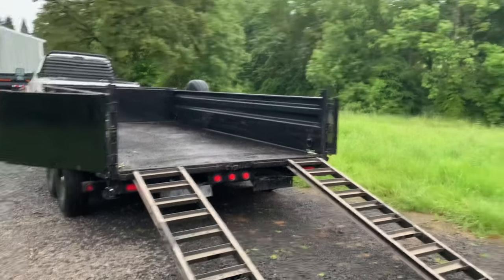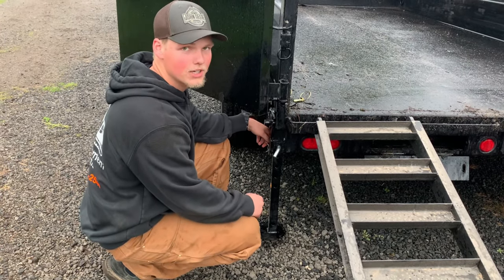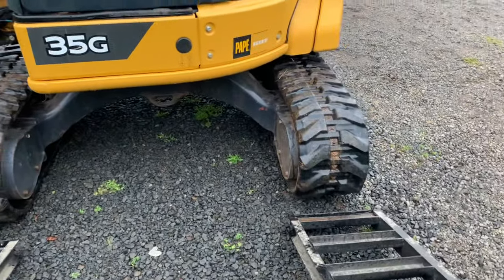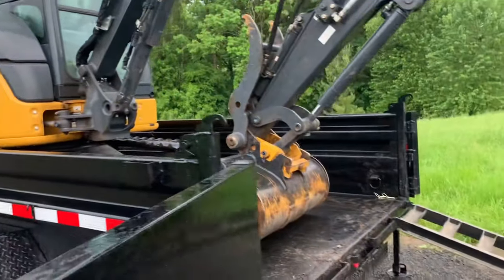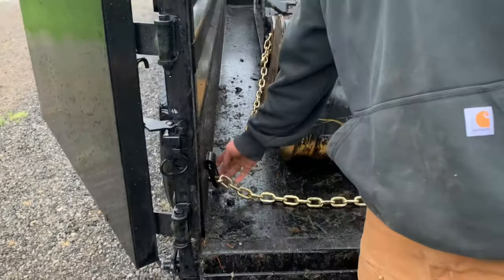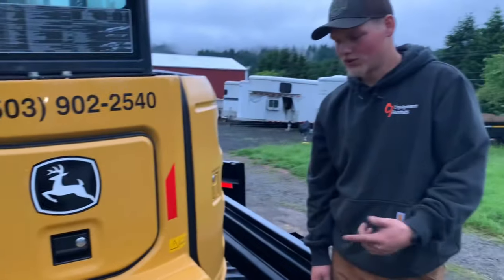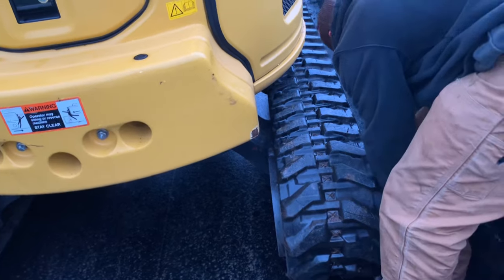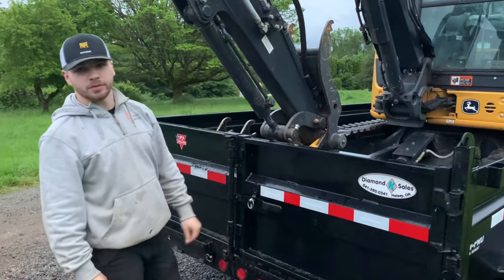How to CORRECTLY load a mini excavator in a dump trailer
This is the best way we have learned to load a mini Excavator in a dump trailer. Hope this video can give you some guidance and keep you and your machine safe.